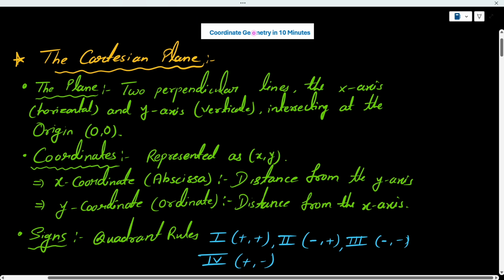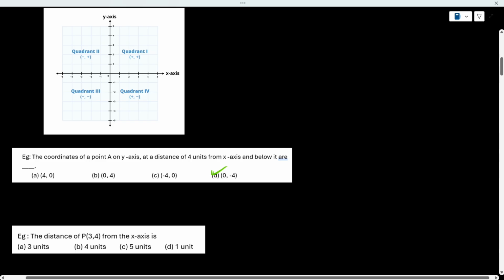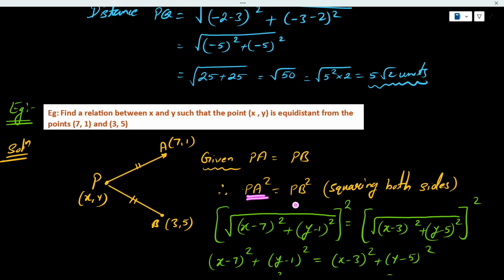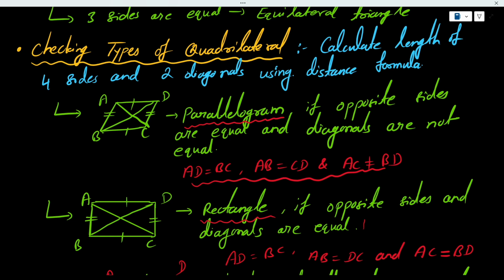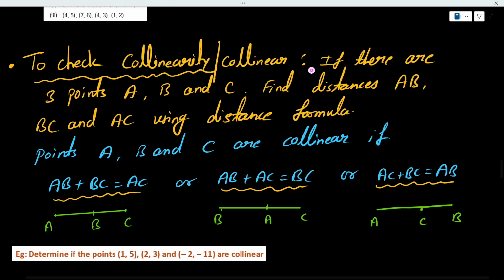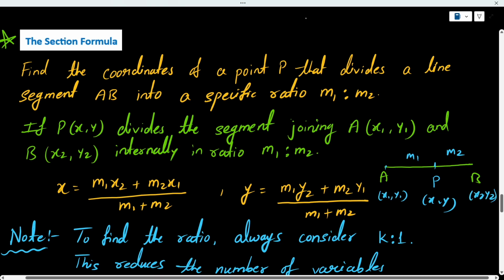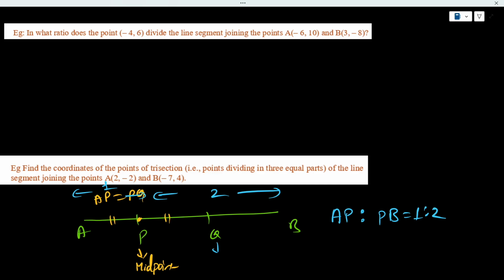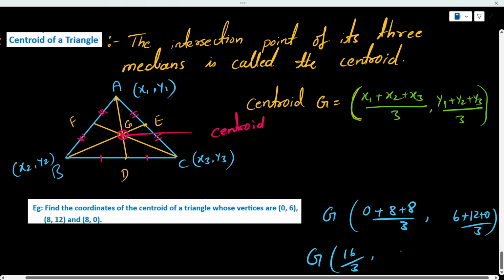Coordinate Geometry Class 10 Maths CBSE |Explained in 10 minutes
In this video, you will learn Coordinate Geometry for CBSE Class 10 Maths in just 10 minutes with a clear and exam-oriented explanation. The video covers the distance formula, section formula, and midpoint formula along with step-by-step methods and important CBSE exam tips. This quick revision video is ideal for board exam preparation, last-minute revision, and concept clarity for Class 10 students. Perfect for those searching for Class 10 Coordinate Geometry, CBSE Maths in 10 minutes, and easy coordinate geometry explanation.
Perfect for students, beginners, and quick revision.